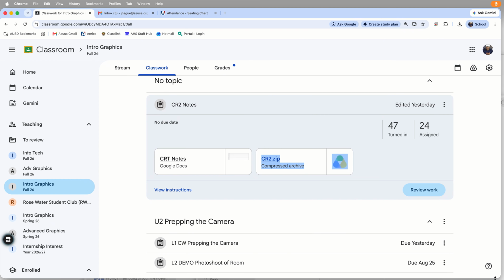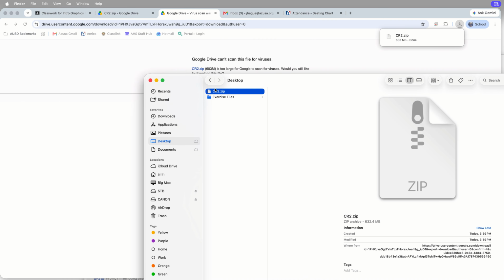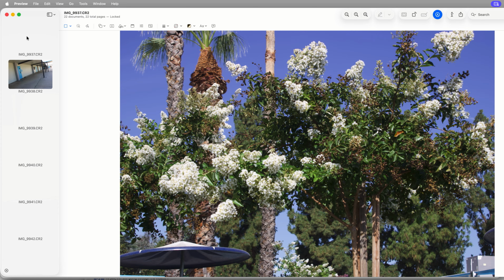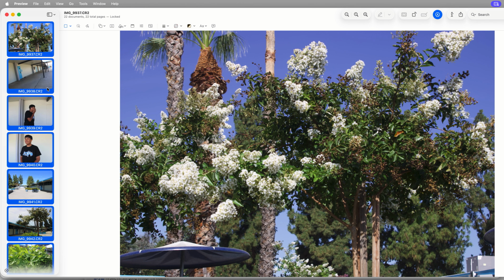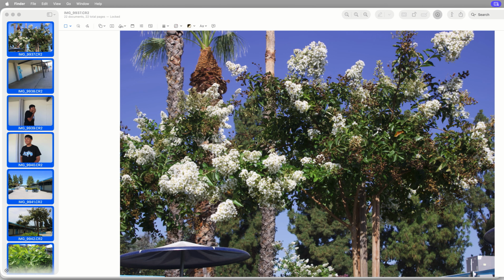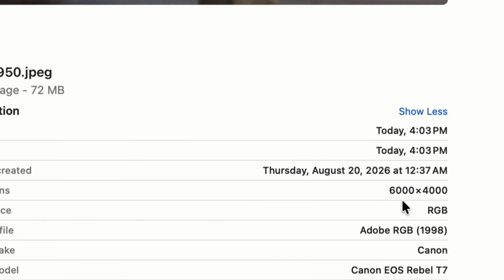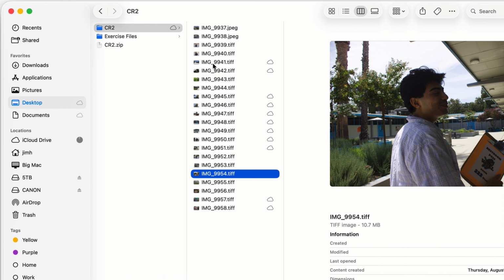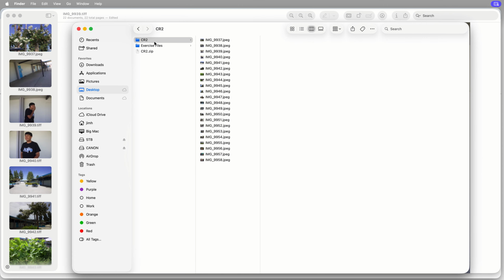Photography : How to Convert CR2 files to JPEG on a MAC